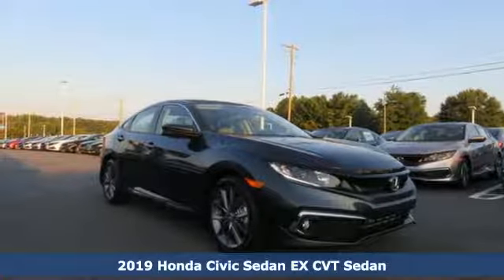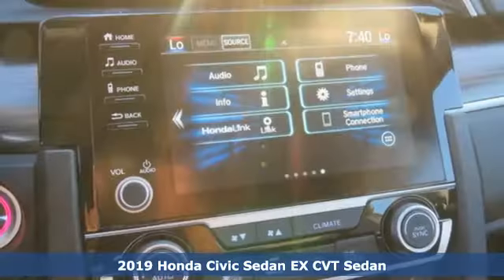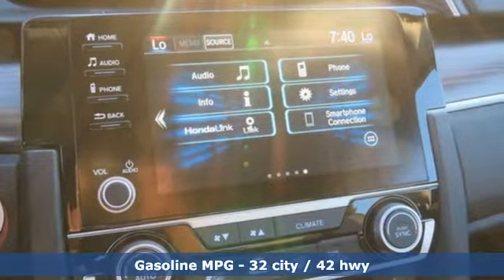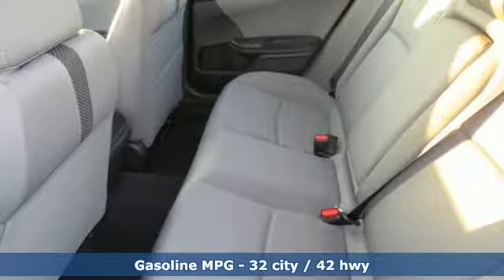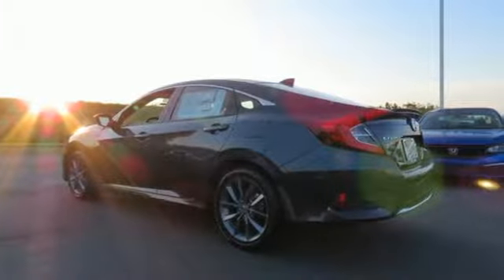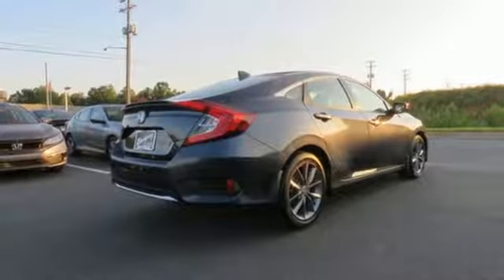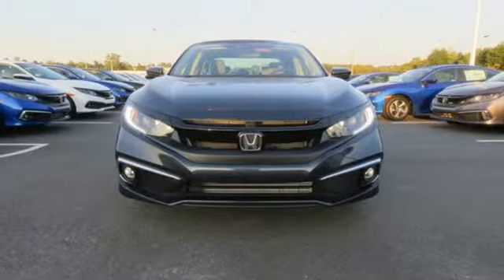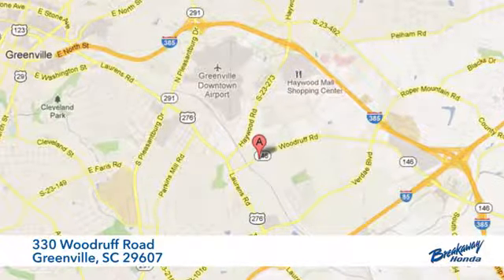New 2019 Honda Civic Greenville SC Easley, SC #192480 - SOLD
Year: 2019
Make: Honda
Model: Civic
Trim: EX
Engine: 1.5L I-4 DI DOHC Turbocharged
Transmission: CVT
Color: Blue
Interior: Gry Clth
Stock #: 192480
VIN: 19XFC1F33KE014493
Cosmic Blue Metallic 2019 Honda Civic EX FWD CVT 1.5L I-4 DI DOHC TurbochargedbrbrRecent Arrival! 32/42 City/Highway MPG

Address:
330 Woodruff Road